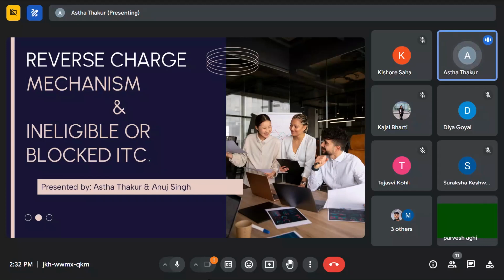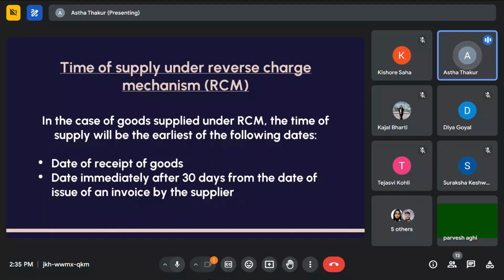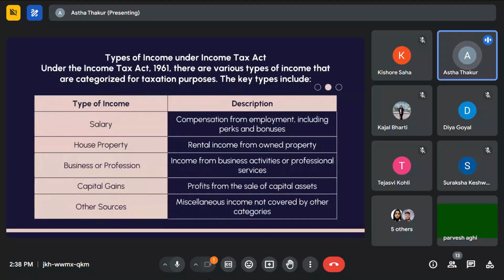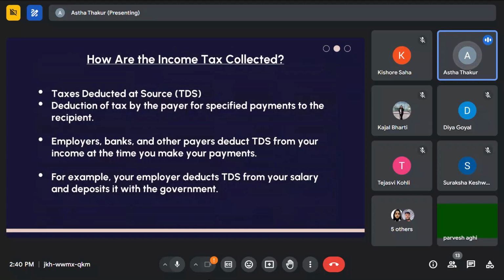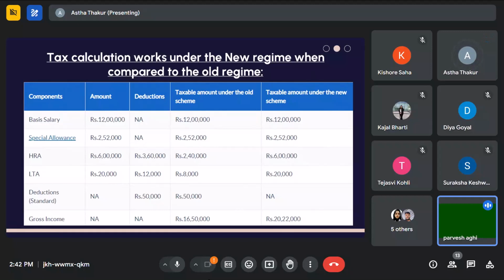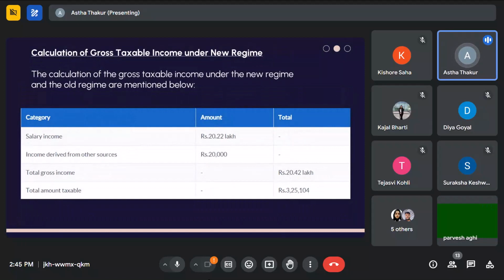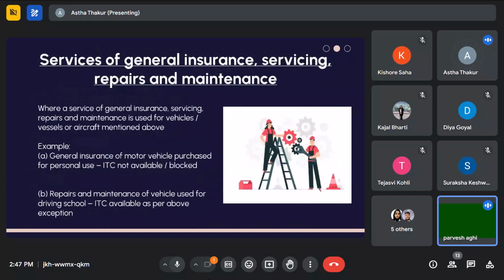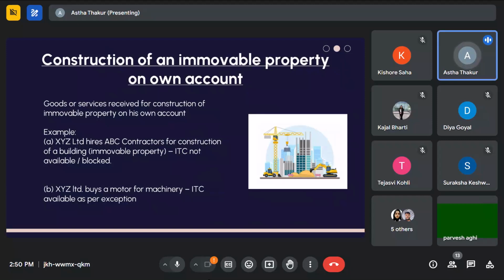Group Presentation MBA shivnadar Taxation